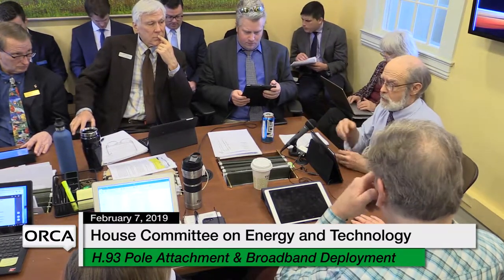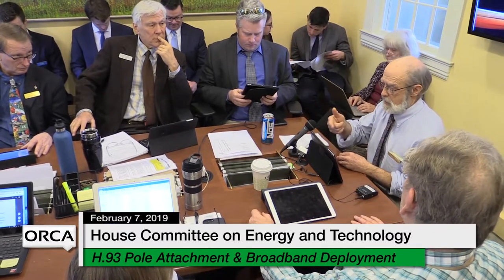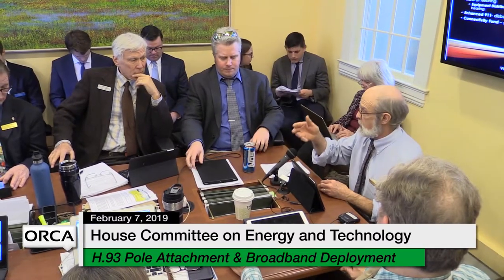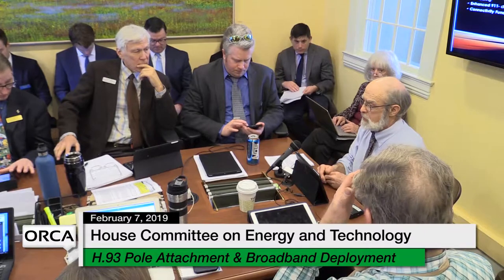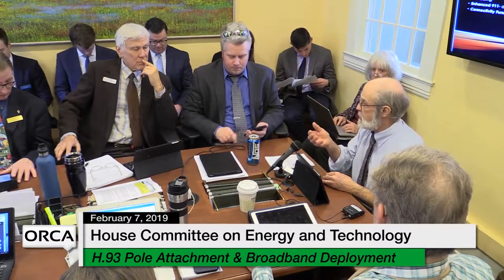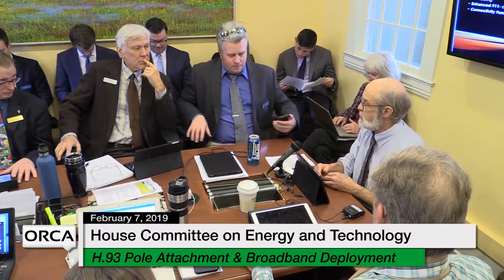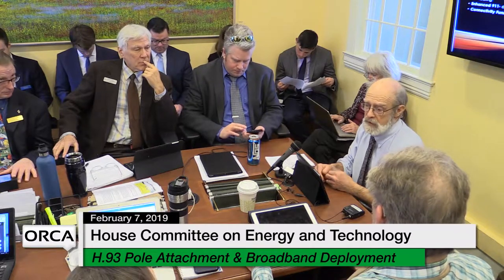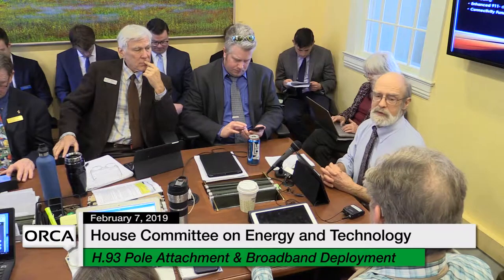Vermont State House - H.93, H.94, H.95, CUDs and Telecom 2/7/19